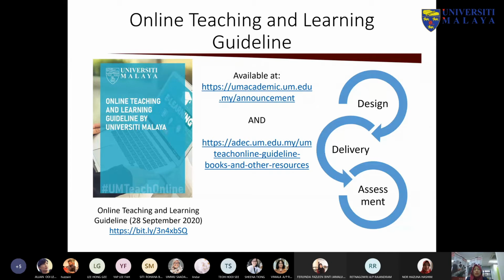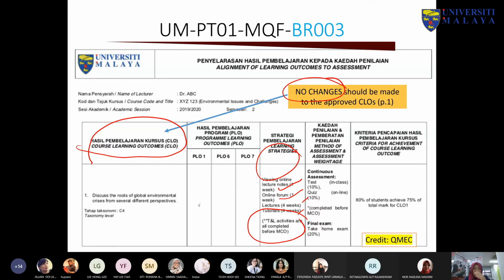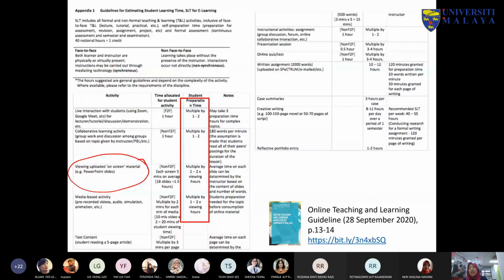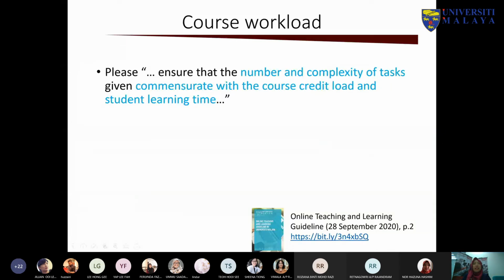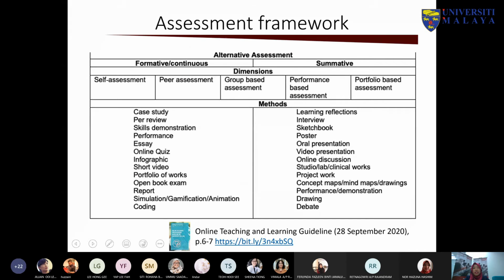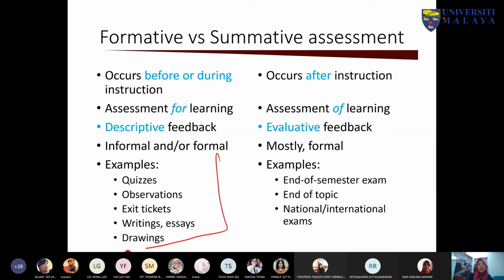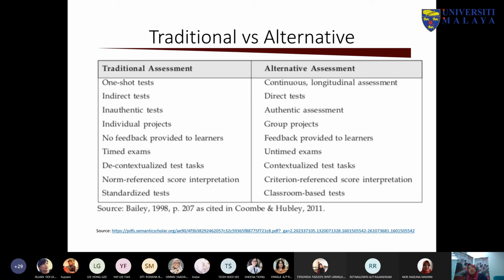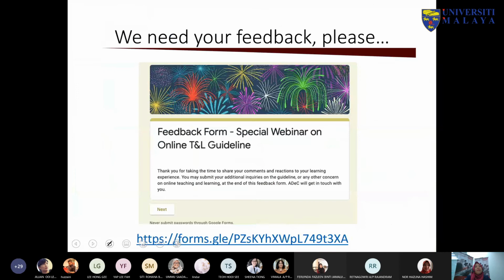UM Online T L Guideline by Dr Safiah Omar